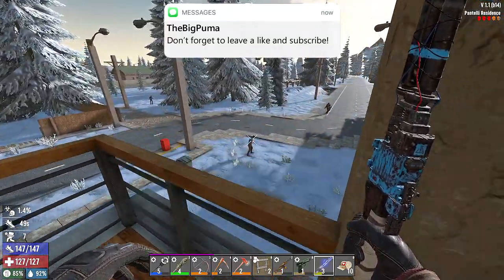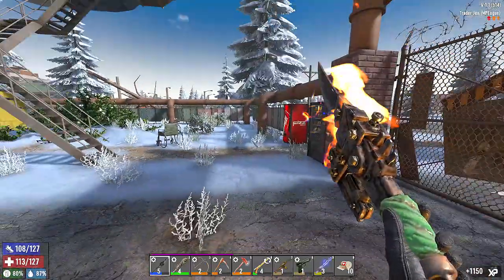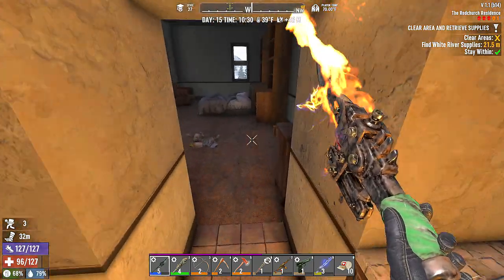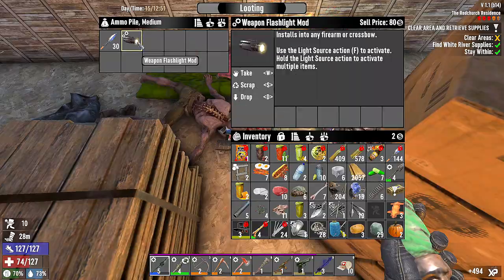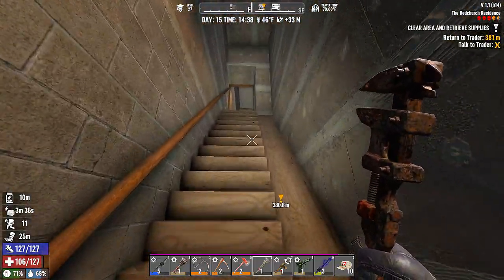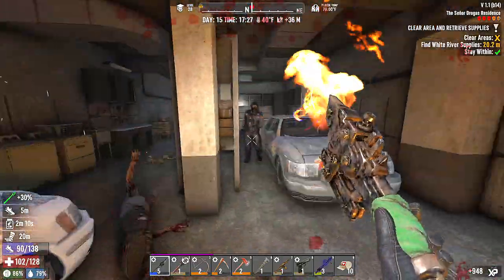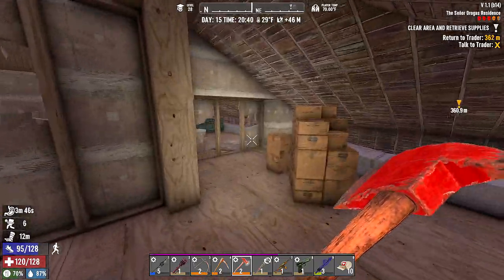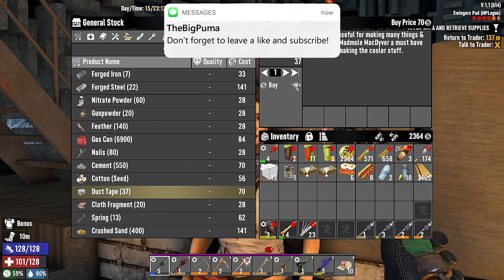Jobs for Jen! - 7 Days to Die - Episode 15